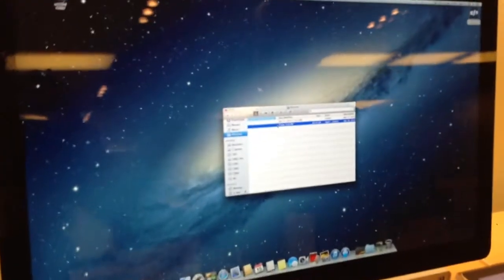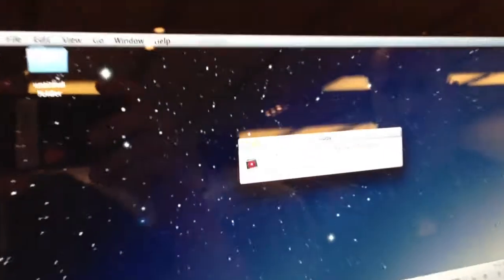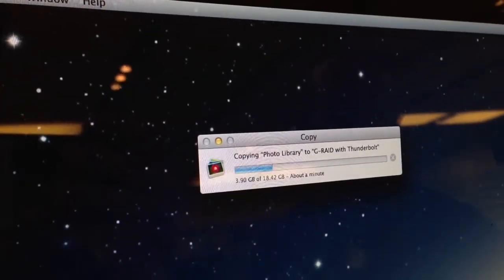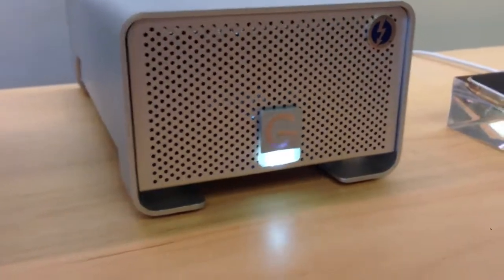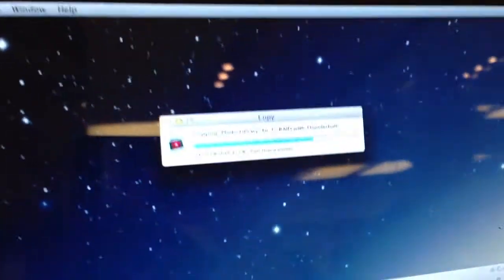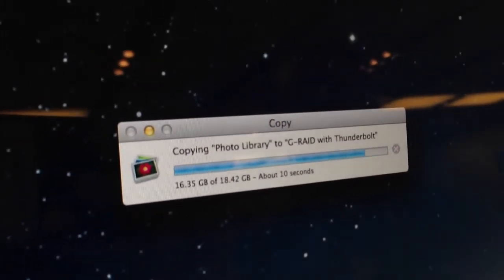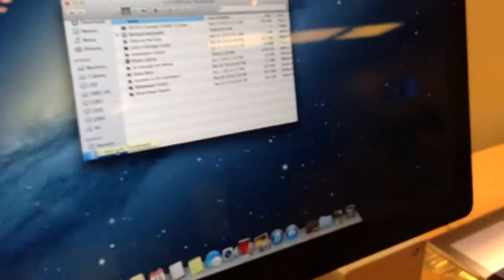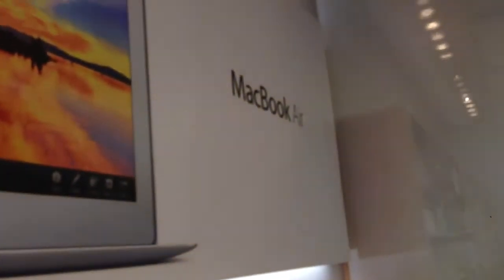18.42 GB Transfer to Thunderbolt G-drive - Speed Test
G-Drive with 7200rpm drive and Intel's Thunderbolt connection set up at the Apple Store. Keep in mind this does not reach the potential speeds of of the Thunderbolt connection because it is not writing to a solid state drive.